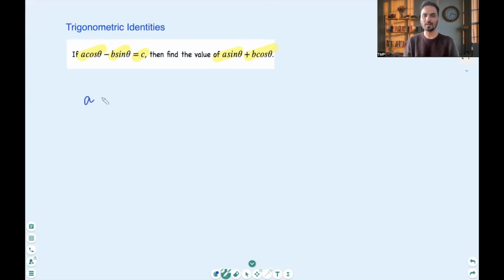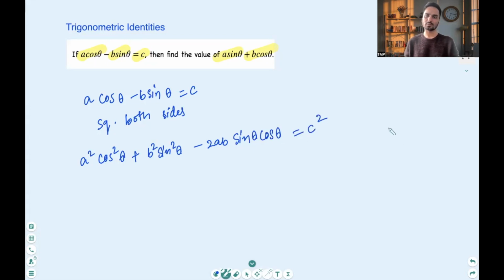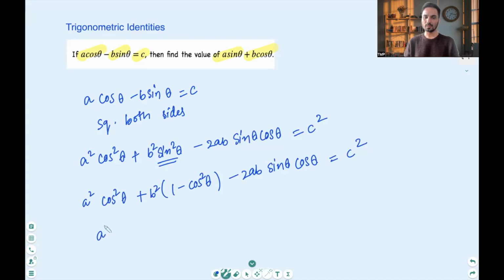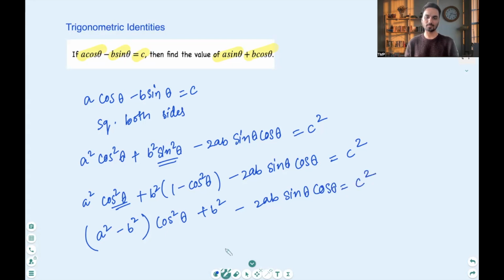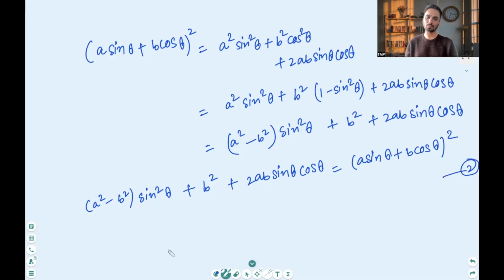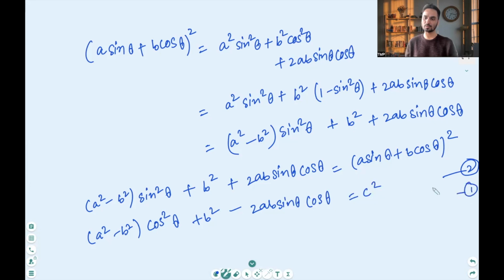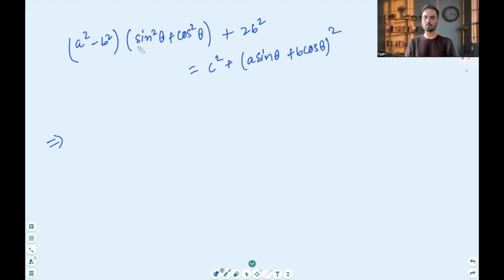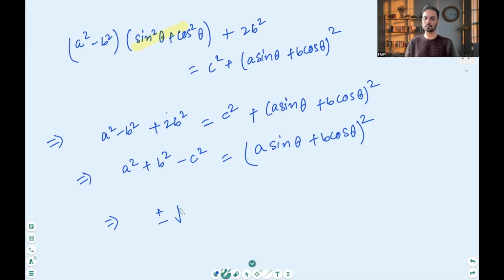TO FIND asin(θ) + bcos(θ)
Hey there, folks! In this video, I'm going to walk you through a nifty trigonometric problem-solving trick. We'll learn how to find the expression for a*sin(θ) + b*cos(θ) when given the equation a*cos(θ) - b*sin(θ) = c.

Trigonometry can seem intimidating, but by using some clever trigonometric identities, we can simplify and solve complex equations like this one step by step. We'll start by squaring both sides of the equation and then apply the Pythagorean identity to help us simplify further.

You'll see how we isolate the cross-product term and then use the double angle identity for sine to express it in terms of sine and cosine of θ. It's all about breaking down the problem into manageable steps, and I'll guide you through each one.

By the end of this video, you'll have a clear understanding of how to tackle similar trigonometric equations and gain confidence in your trig skills.

If you have any questions or want me to cover specific topics, drop them in the comments below.

Happy learning! 📐🔍📚